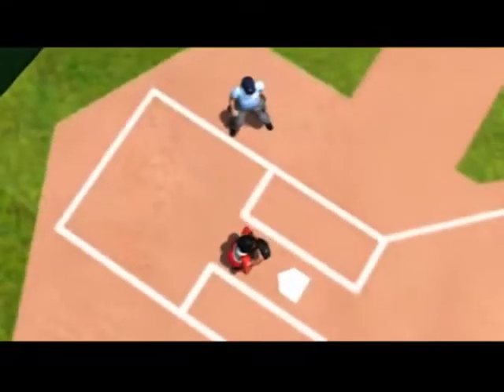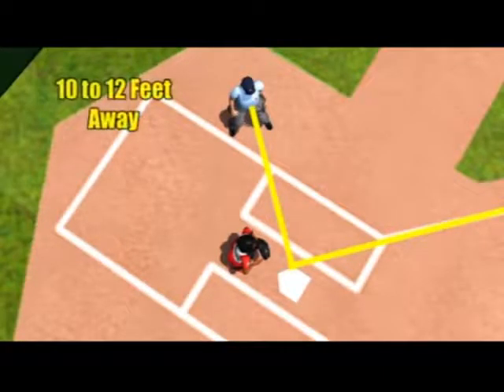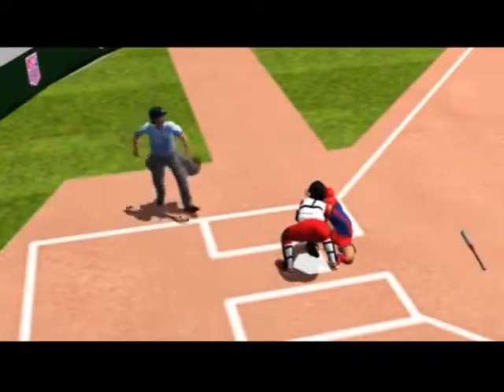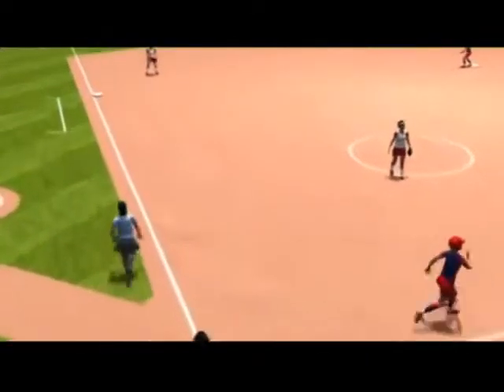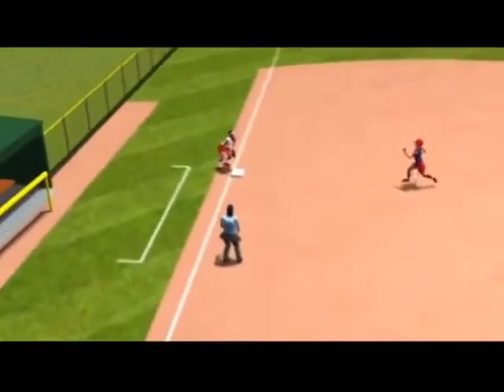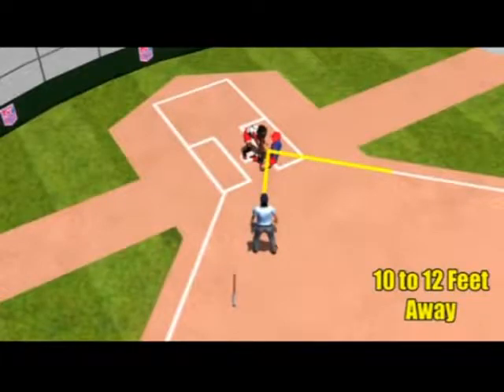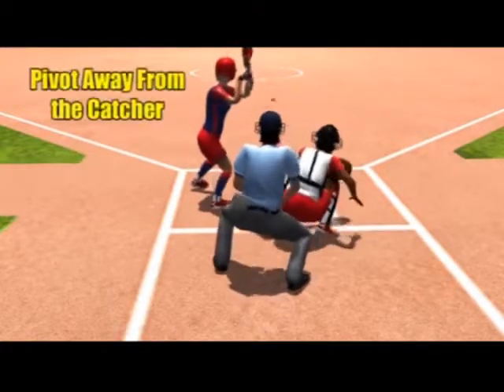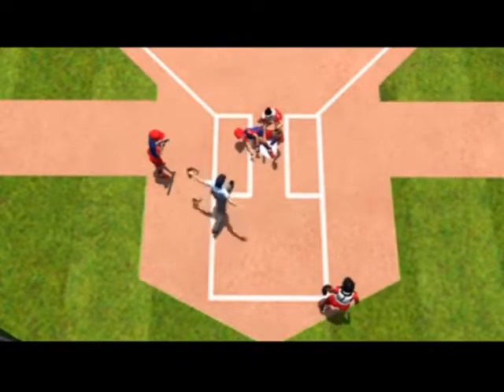Baseball Mechanics - Plays At The Plate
Video Credit: NFHS
This video was uploaded for training purposes only.  SAOA does not claim ownership of this material.